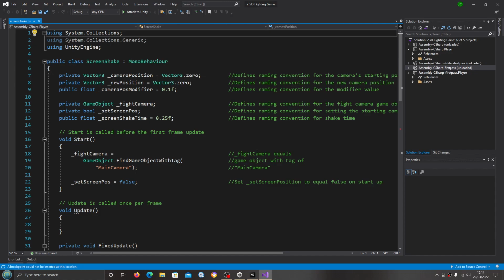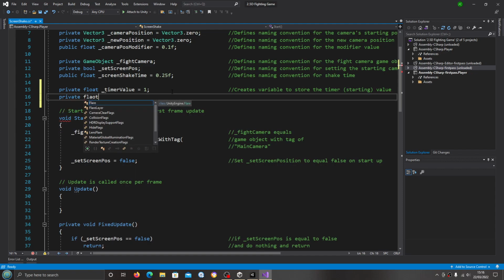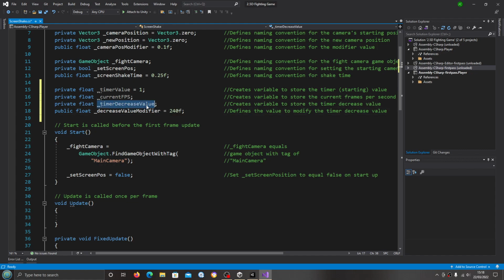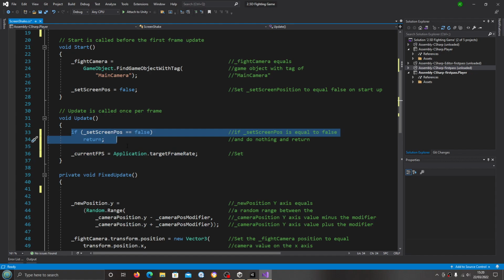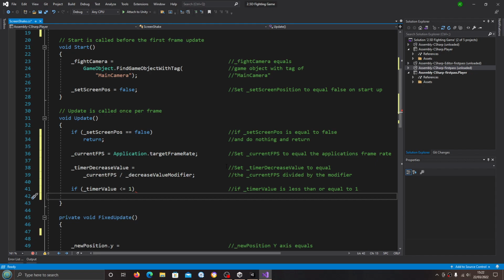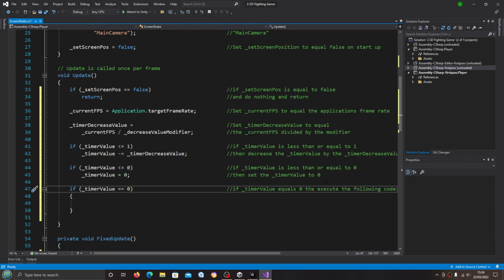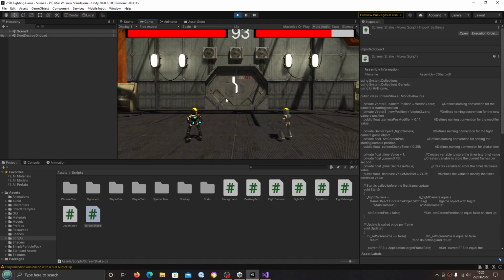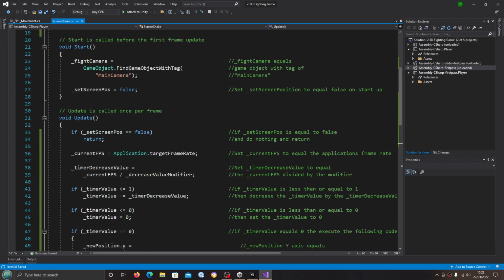Unity3D Fighting Game Tutorial #201 Camera Effects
In this lesson we make some updates to the camera effects script.